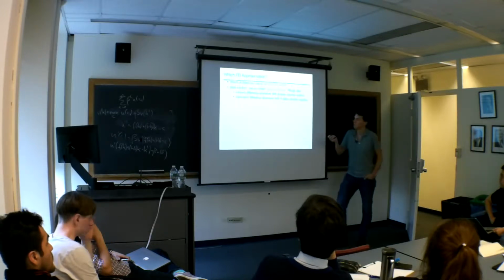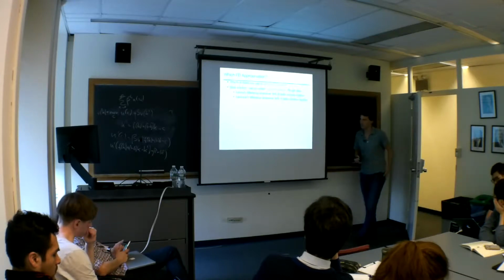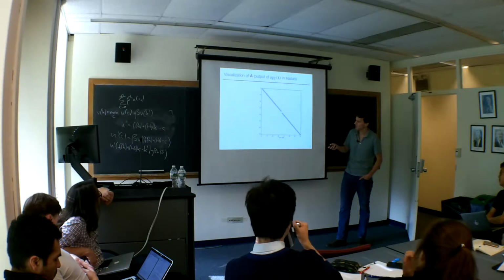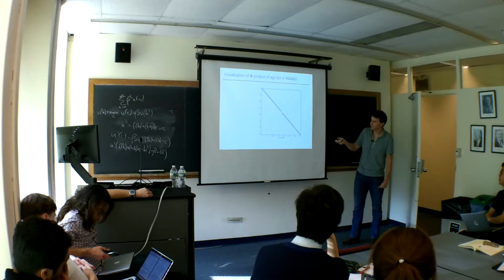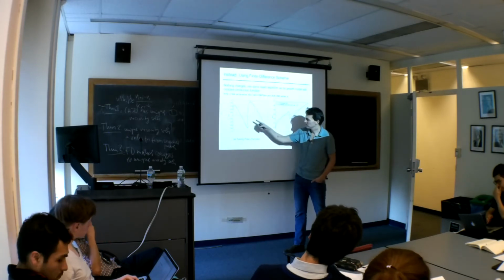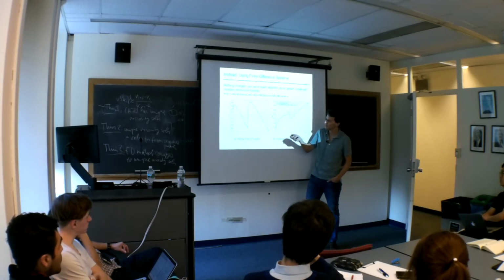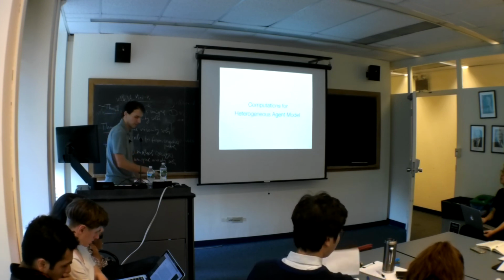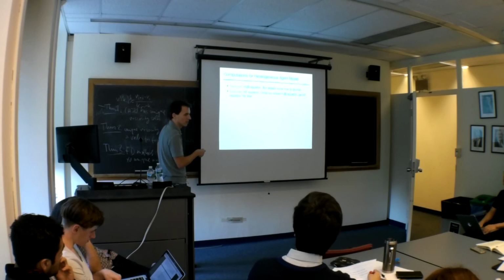PER mini-course - Benjamin Moll - PART 1.2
Recorded Thursday, Nov 16, 2017. "Heterogeneous Agent Models in Continuous Time"